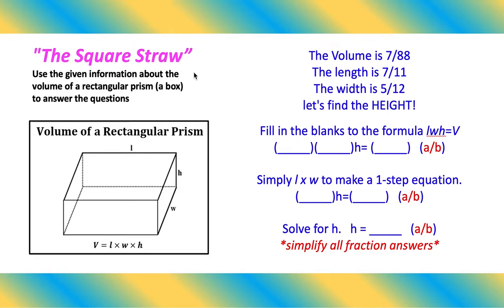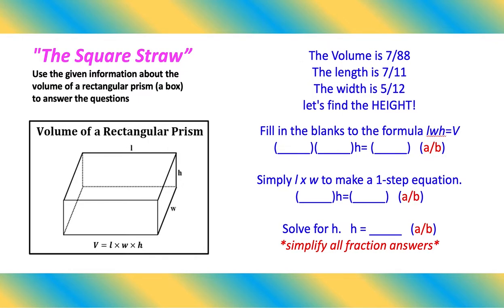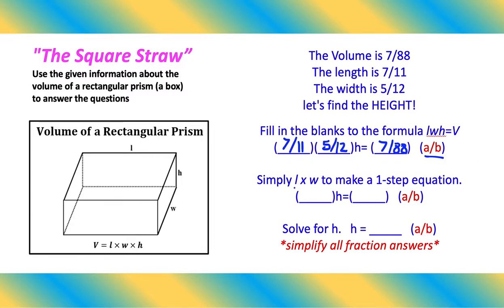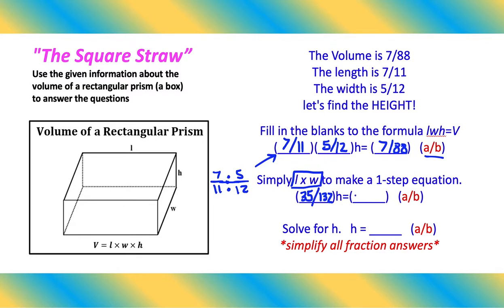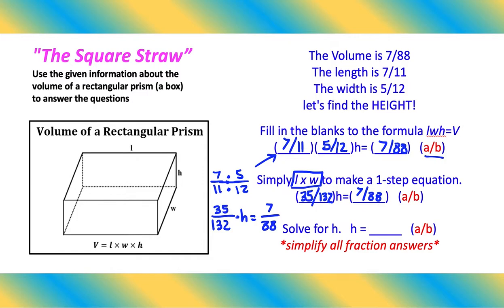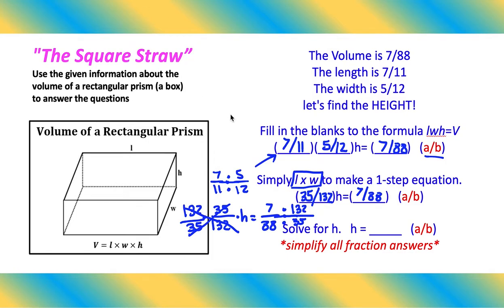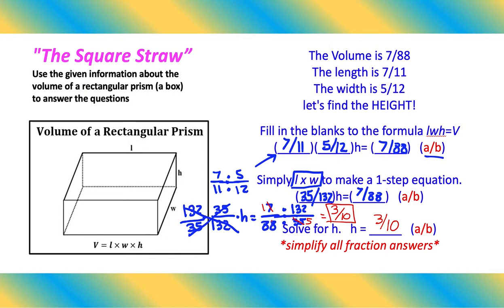2.1, "The Square Straw"